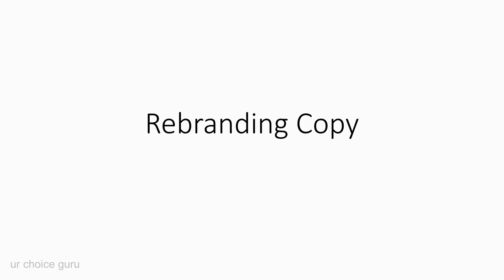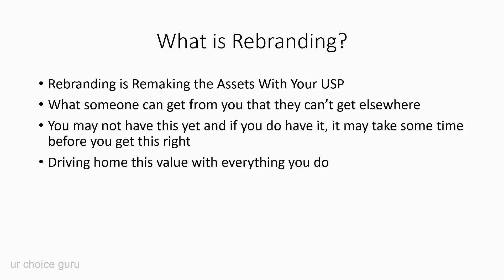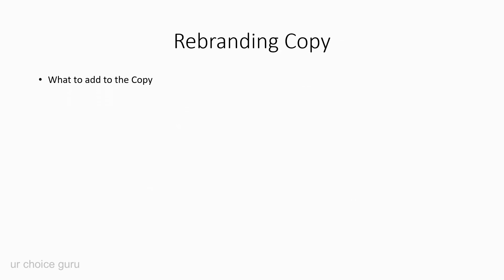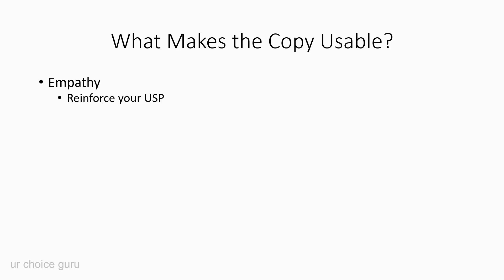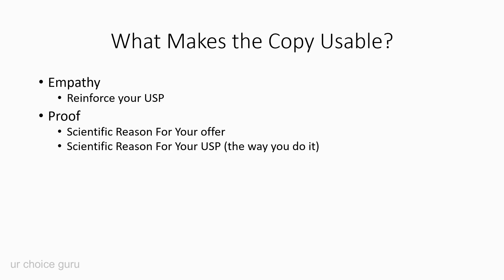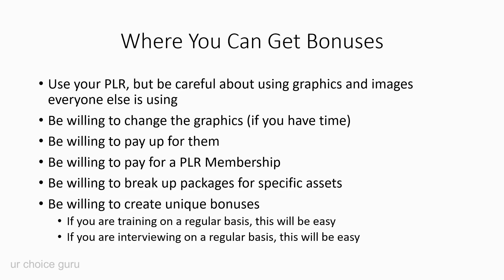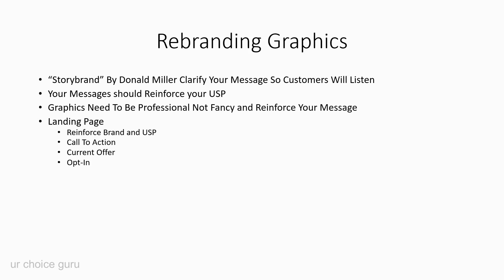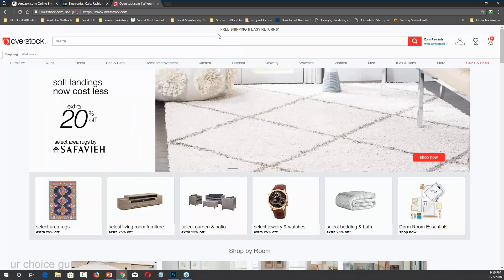The PLR Rebranding Masterclass